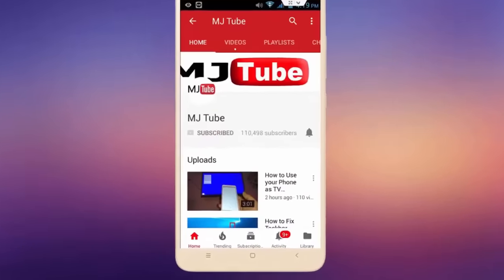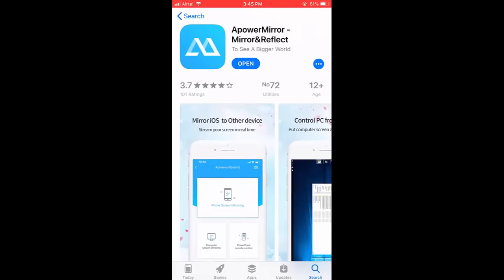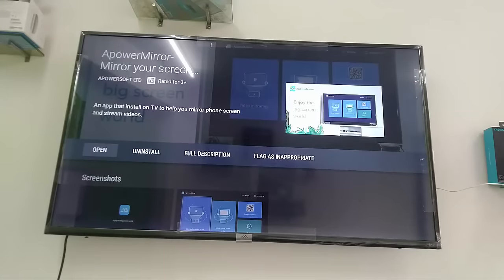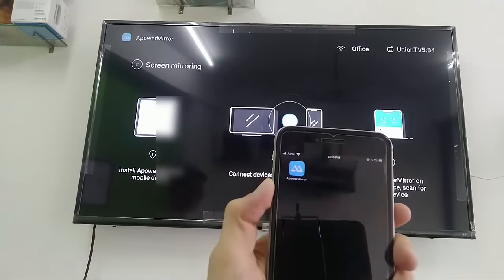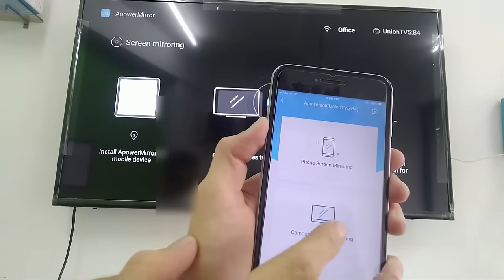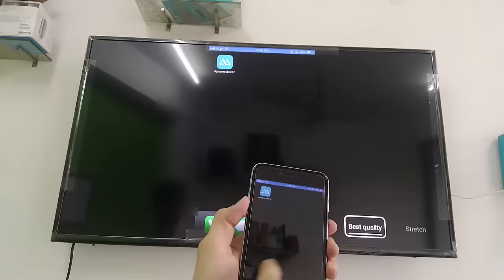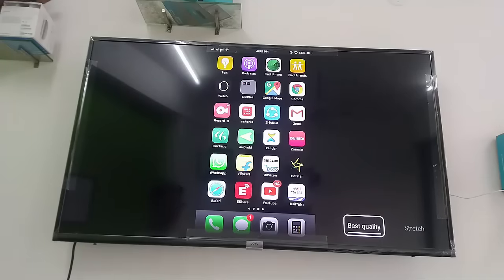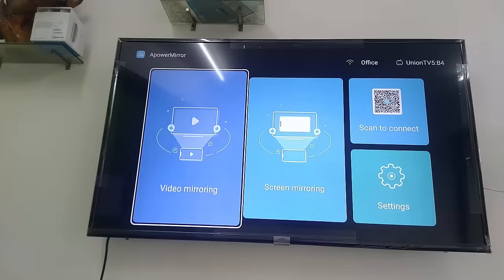How to Mirror iPhone Screen on Any Smart TV (Easy 100% Works)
iPhone Screen Mirroring on Any Smart TV